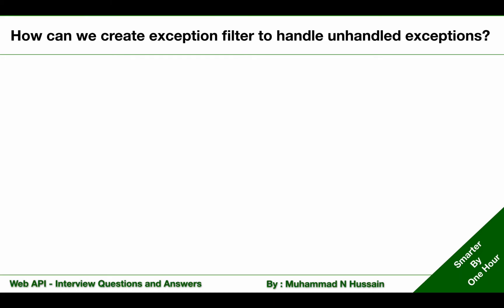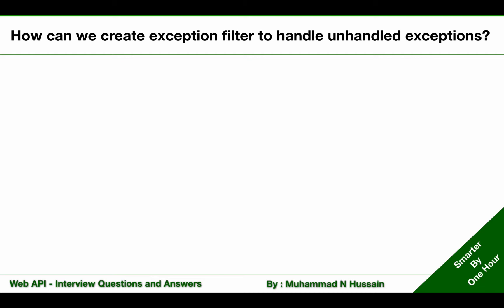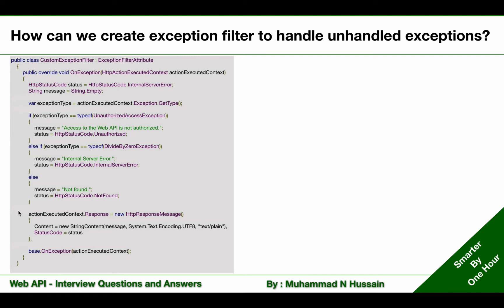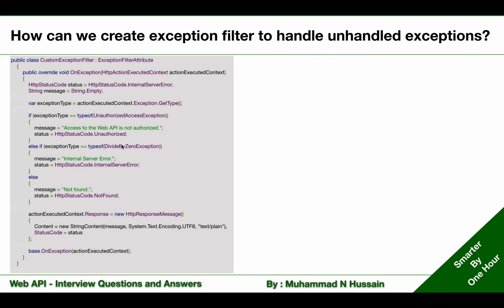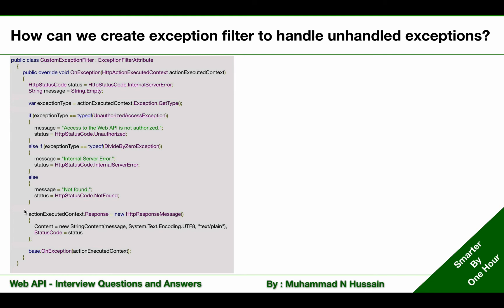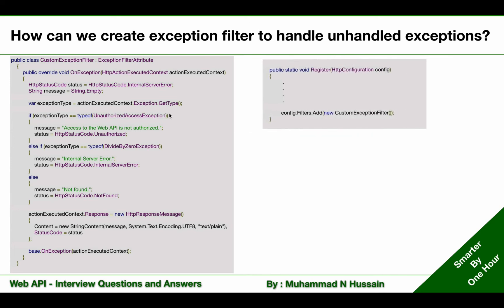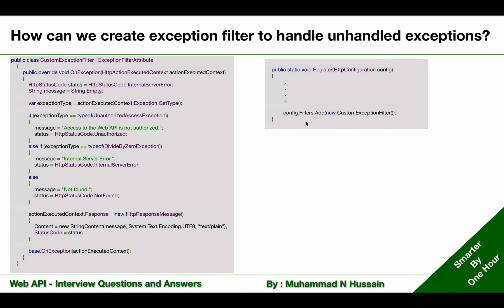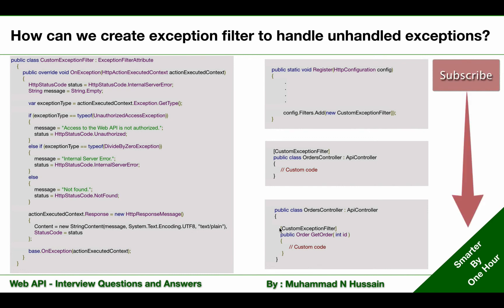WebAPI Interview Questions & Answers | Create exception filter to handle unhandled exceptions